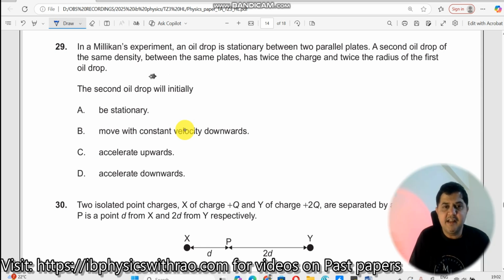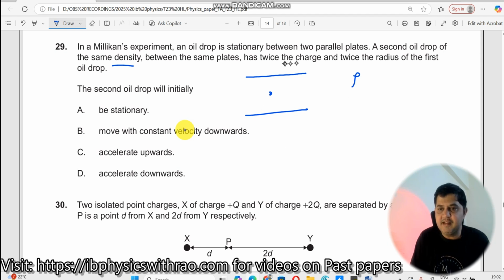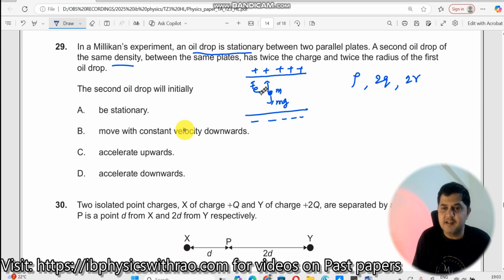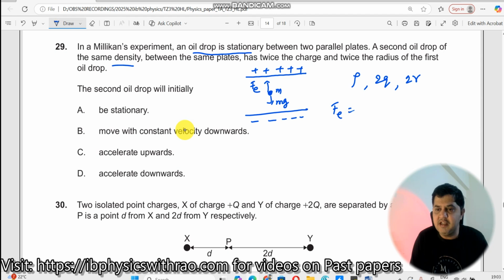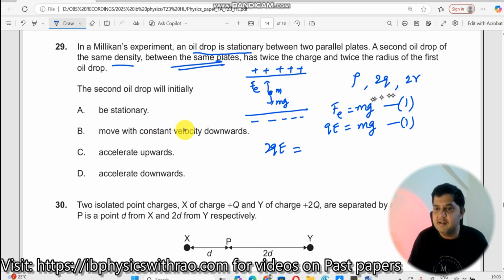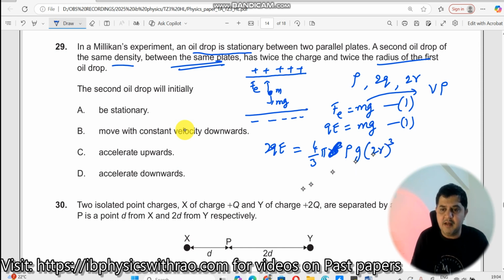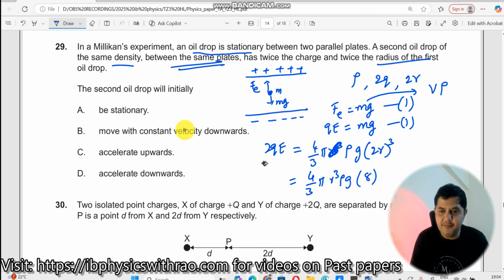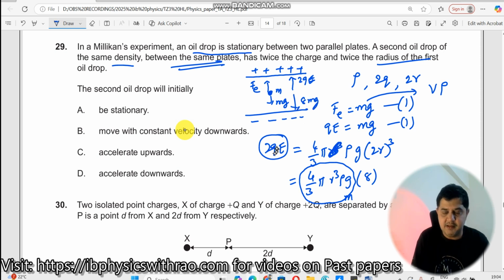In a Millikan’s experiment, an oil drop is stationary between two parallel plates. A second oil drop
In a Millikan’s experiment, an oil drop is stationary between two parallel plates. A second oil drop of
the same density, between the same plates, has twice the charge and twice the radius of the first
oil drop.
The second oil drop will initially
 A.
B.
C.
D.
be stationary.
 move with constant velocity downwards.
 accelerate upwards.
 accelerate downwards.